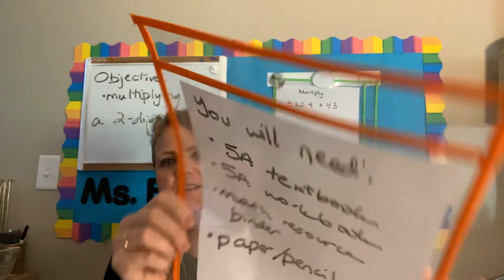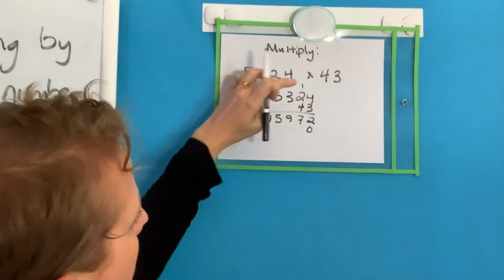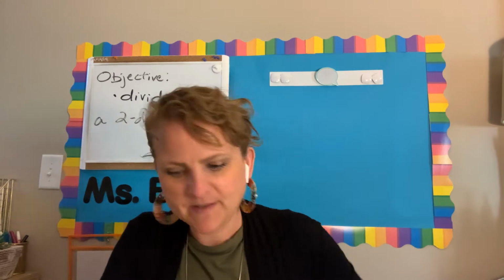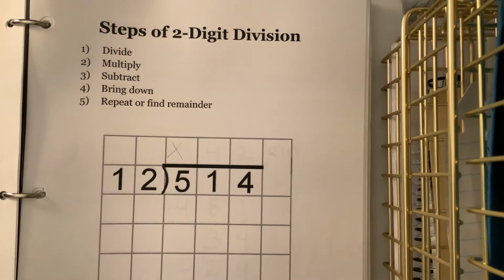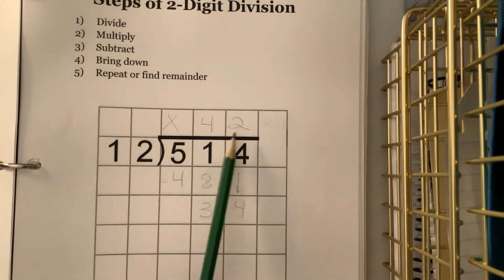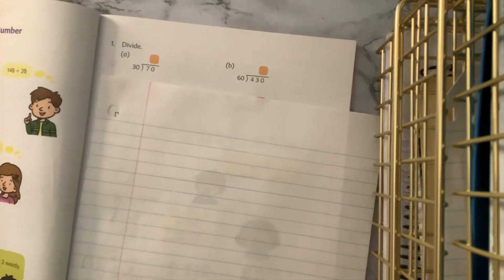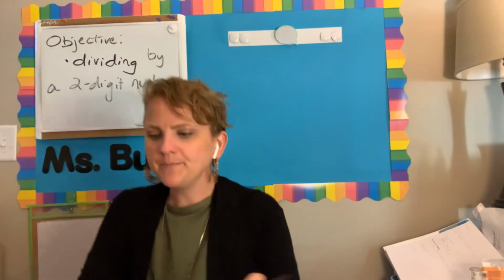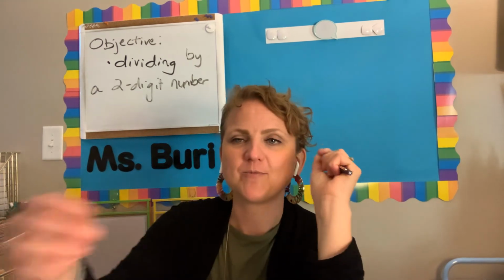2.5a, Dividng by a 2-digit number